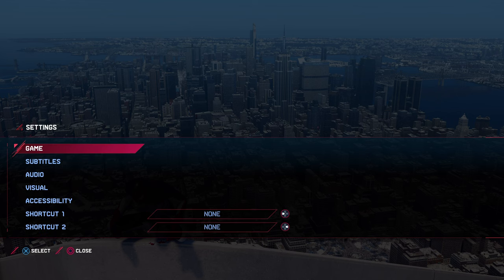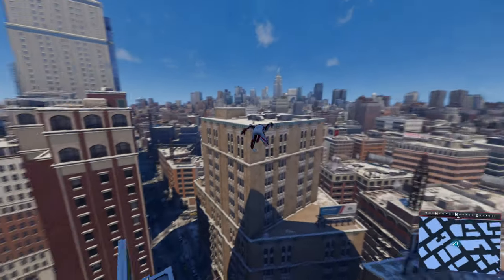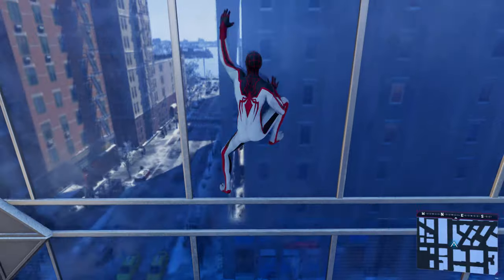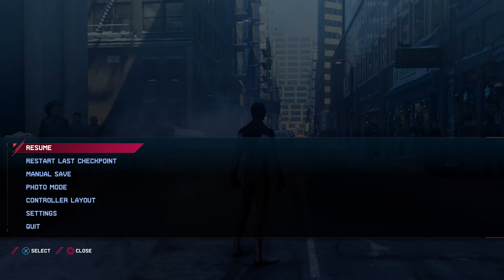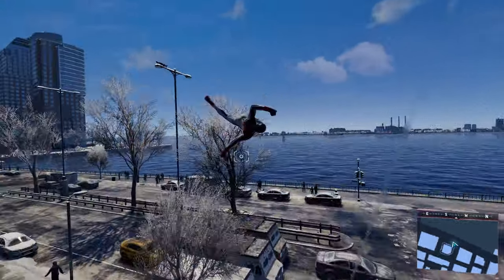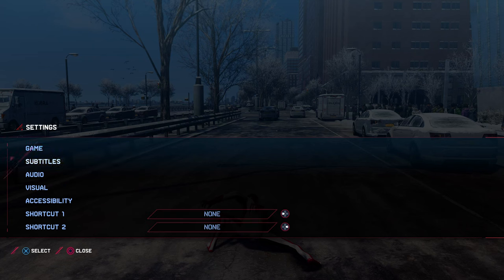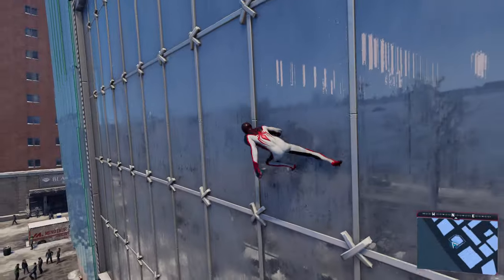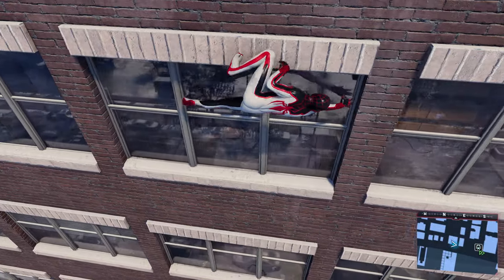Spider-Man: Miles Morales PS5 Graphic Modes Explained! Fidelity vs Performance vs Performance RT